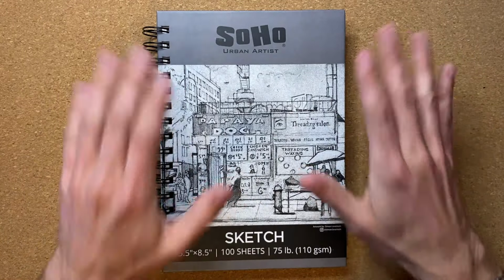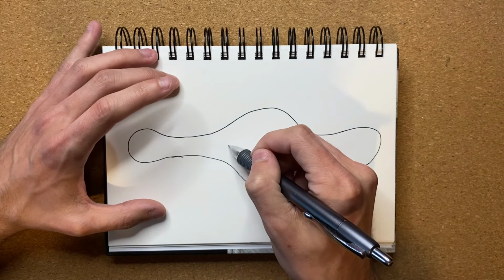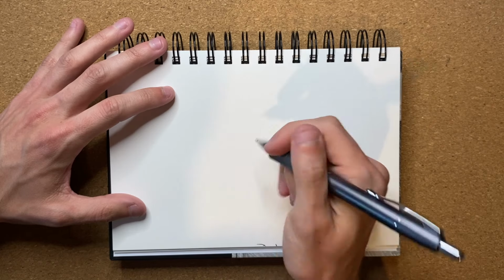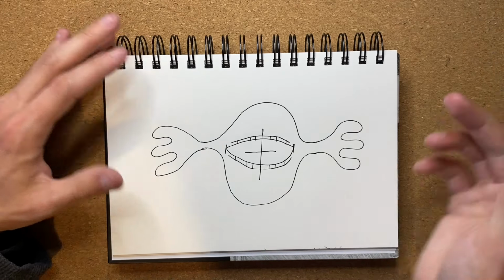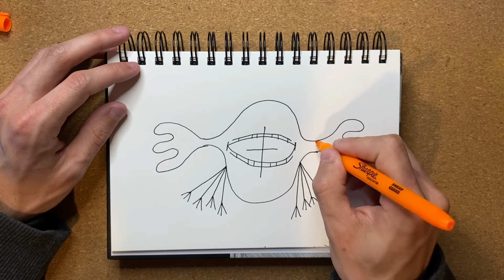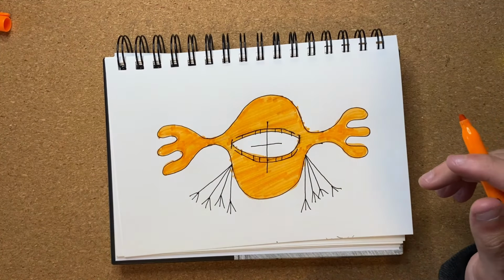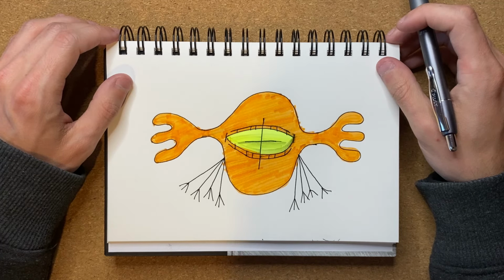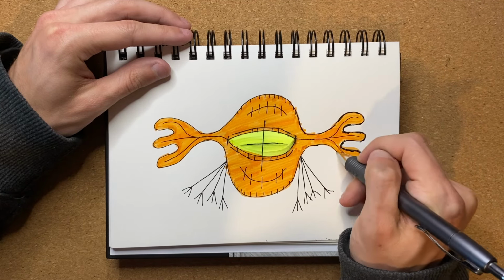Drawing an Angel from Neon Genesis Evangelion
Drawing an Angel from Neon Genesis Evangelion in My SOHO Urban Artist Sketchbook, and with a Pilot G2 Limited Metal Pen with a 0.7mm Insert.